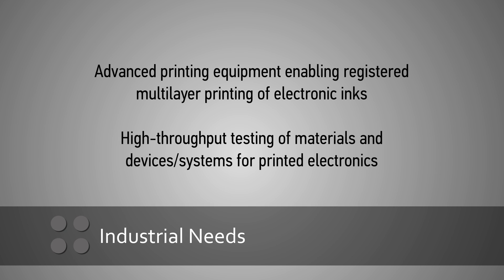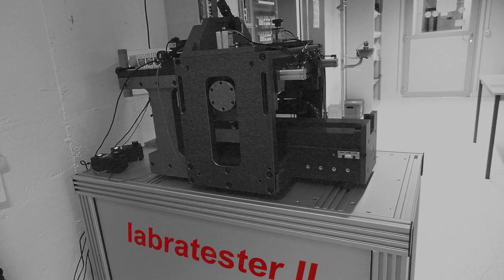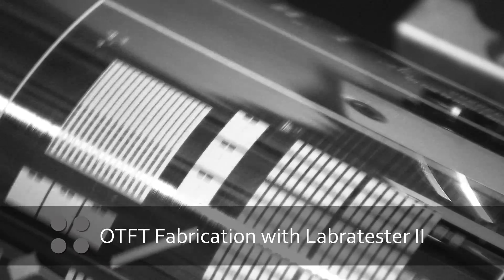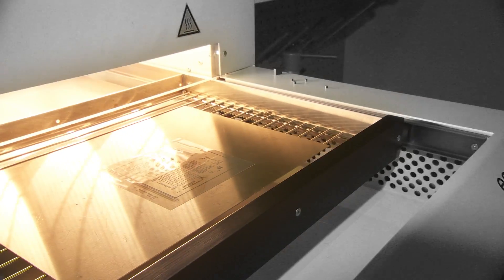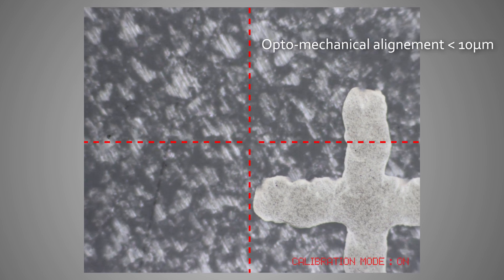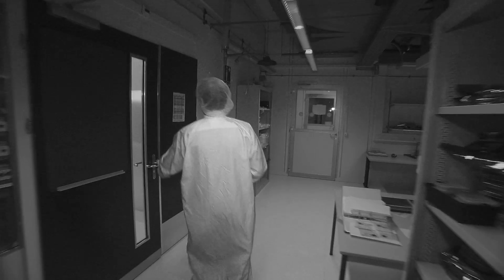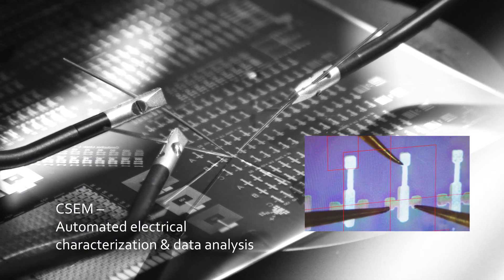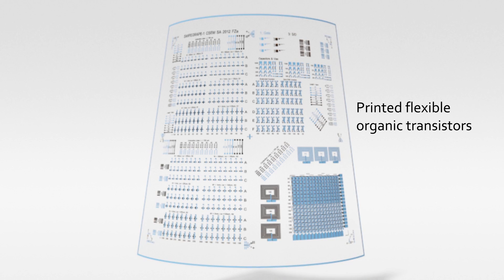Organic Thin Film Transistors (OTFT)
CSEM proposes a new approach to printed electronic devices.
Printed electronics are on the way, but industry needs advanced equipment, processes, test materials and devices to make them a reality.

CSEM helps partners with its novel technologies.  First, circuits are designed according to product requirements and material properties.
The Labratester II is a high precision gravure system. Inks for the conductor, insulator and semiconductor are selected and tested. CSEM supported the final development of this key lab equipment.

Thermal sintering functionalizes the inks. CSEM's know-how in printing electronics fulfills industrial needs and promotes the development of a wide range of potential applications. The next step involves opto-mechanical alignment with precision accuracy. The second layer of printing deposits, in this case, a semiconductor ink. Bottom-up methods such as printing functional materials on large areas from solution, help CSEM's partners avoid financially and environmentally costly processes. Now, measurement shows the output characteristics of single, printed transistor test devices.

Transistors are qualified with a CSEM-made automated prober.
It automatically measures transfer characteristics, extracting parameters such as mobility to create statistics that evaluate the reliability of devices and processes.
Printed OTFTs can be used for flexible displays, intelligent tags, large area sensors, smart labels, flexible memory, integrated circuits. CSEM knows how to make them all.